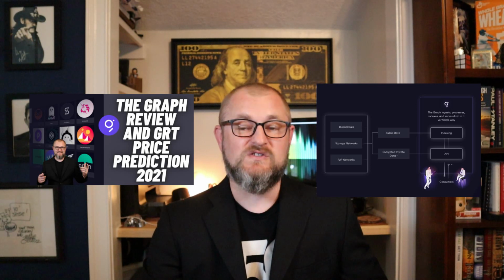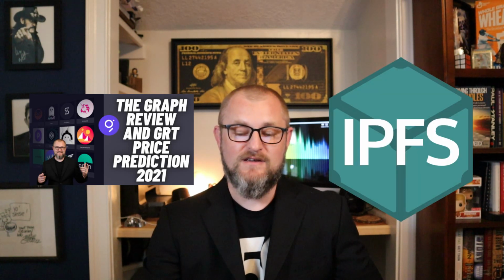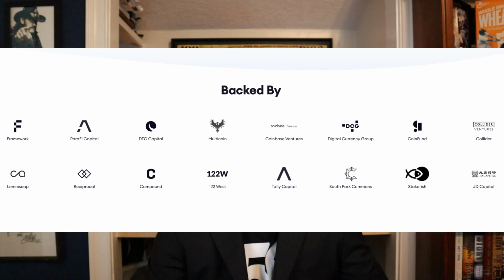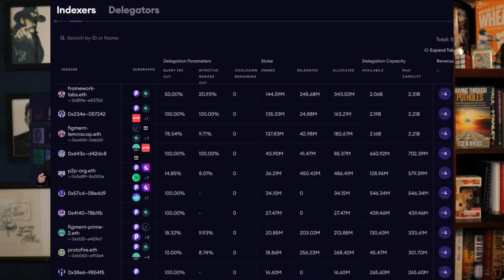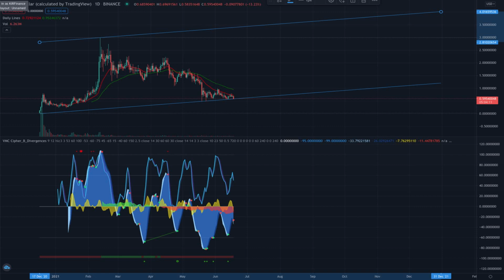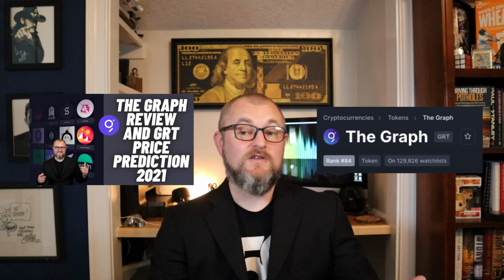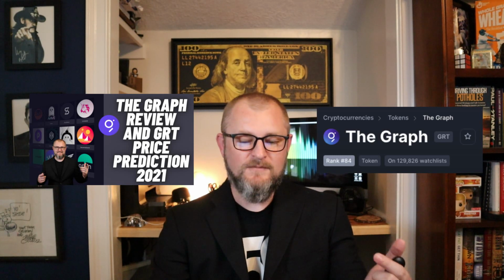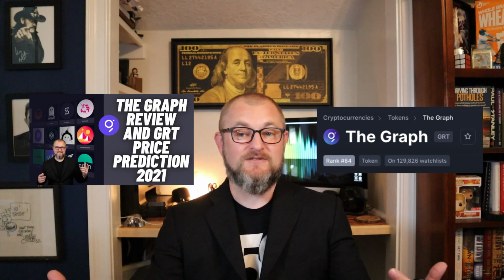The Graph Review and GRT Price Prediction 2021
🗽 FREE Referral Bonuses 💵  and Discounted Trading Fees! 🔥

🗽 How I Make My YouTube Videos:
❖ My Equipment
❖ My Thumbnails - Canva

❖ My Book

*Sources - Thegraph.com, Coinmarketcap.com, Tradingview.com, Twitter.com, BazLogic(Twitter), Network.thegraph.com, Yaniv Tal, Brandon Ramirez, Jannis Pohlmann, Cointelegraph.com, Coindesk.com, Ethereum, IPFS, and POA Network.

Intro 00:06
The Graph Review 01:24
News... 03:53
For A Little Background 04:49
How to Stake GRT 05:10
Let's Talk Token 05:35
GRT Price Prediction 06:20
Where to Buy GRT 07:26
Final Thoughts 07:48